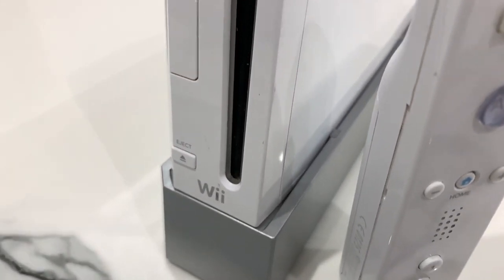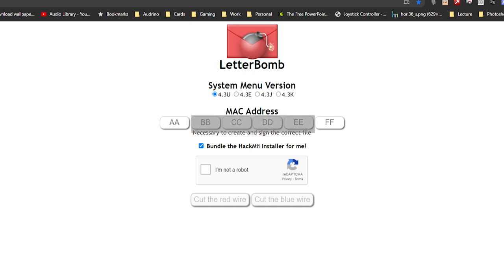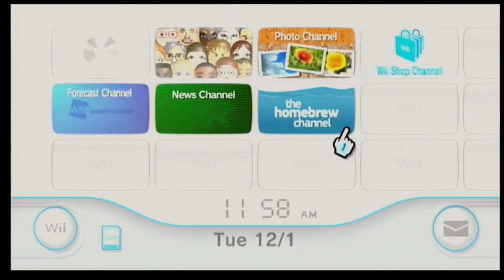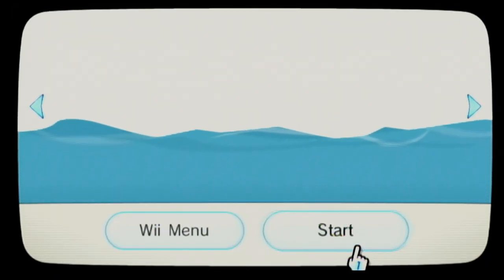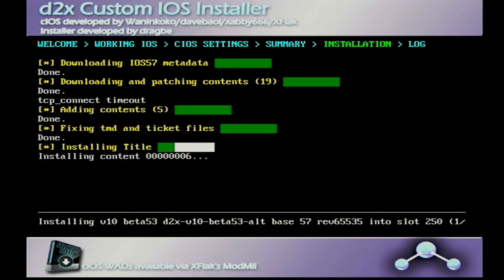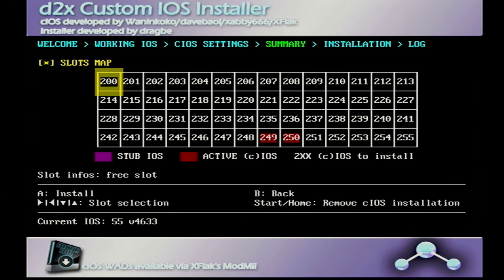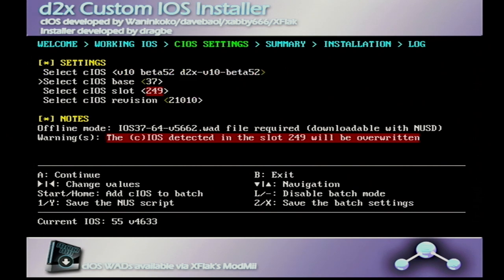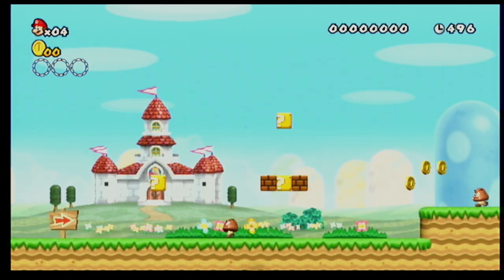Play Wii Games from SD Card in 2021 - Wii Soft Modding - Install Homebrew - d2x cIOs - WiiFlow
Hi Everyone, this is a step by step tutorial on how to soft mod a Nintendo Wii, to be able to play game backups saved on a SD Memory card:
1- Installing the Homebrew Channel
2- Install WiiFlow to load games
3- Install d2x Custom IOs
4- Copy Games

It goes into details and show issues that you might face along the way.

Here are the links to all the sites & downloads needed in this tutorial: